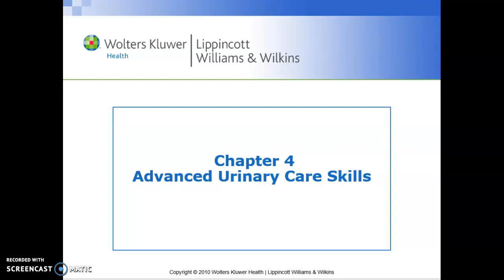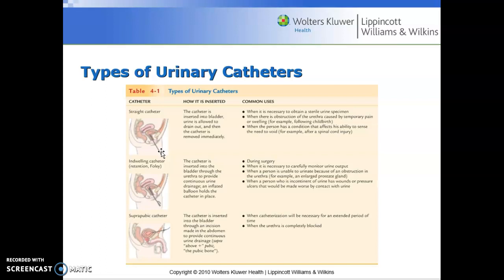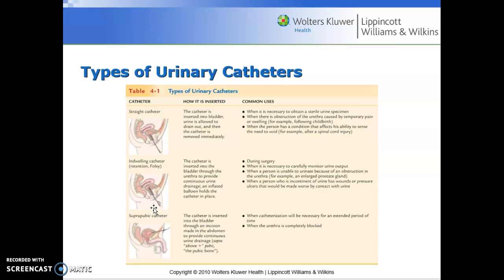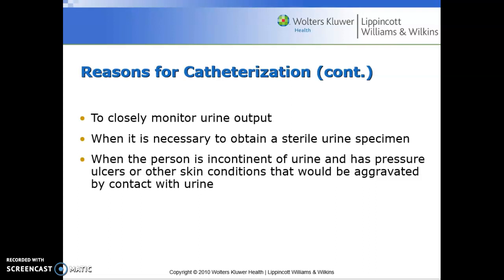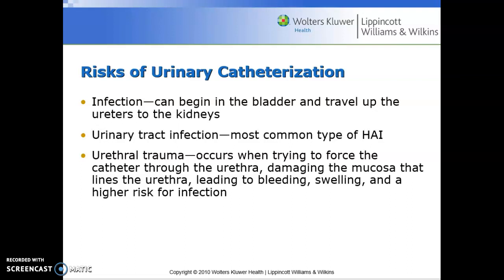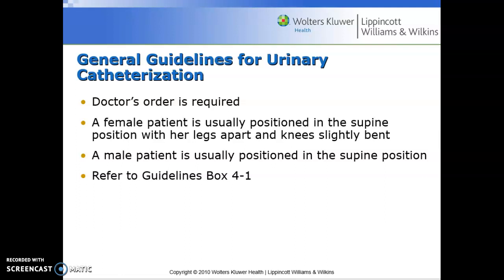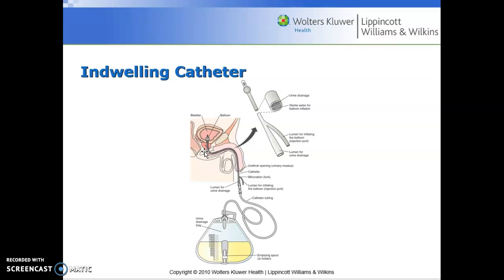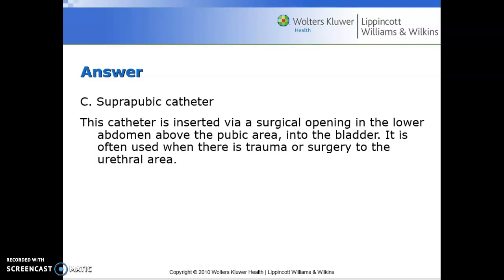AHS 110 Chapter 4 Video 1